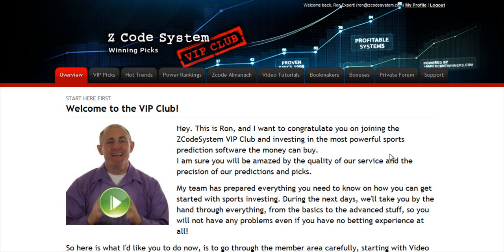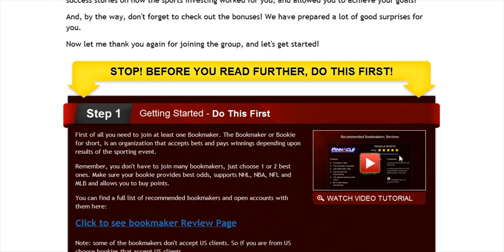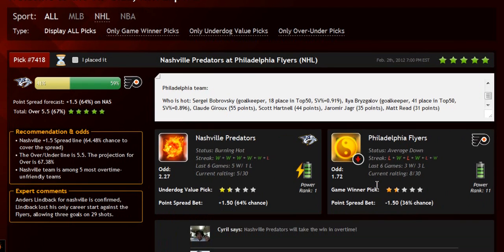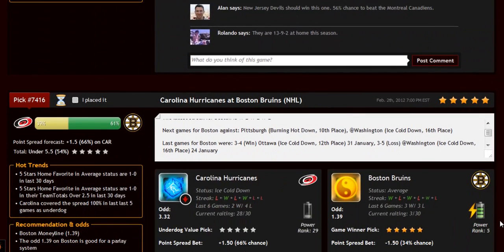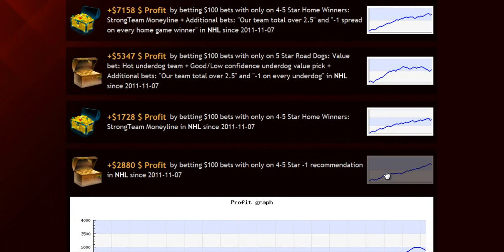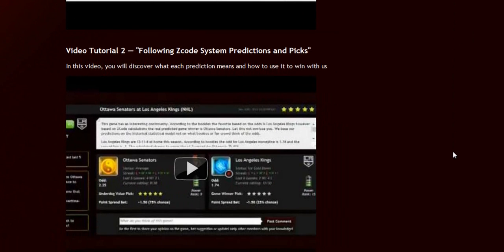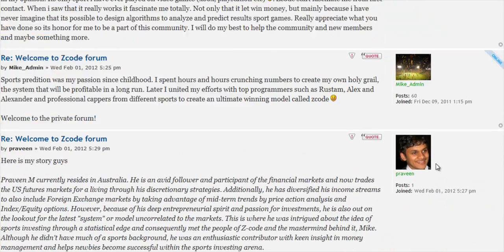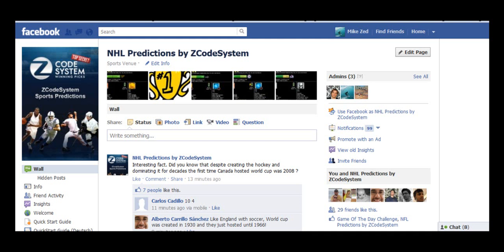My Z Code System & picks review Here is how you can win using the statistical data since 1999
Hey,

In the last 2 weeks, I've been bombarded with dozens of emails from
people asking me to review the Z Code Sports picks service.

Finally I decided to give it a try. Here is how it works:

These guys combine the power of their human cappers who are experts in
sports with the power of technology: statistical data since 1999.
Their wins are documented and proven - each winning and losing pick is
available for members to check and verify in the members zone.

The performance chart goes straight into profits. Over $12,000 usd
profit for average bet of $100 during the last 2 months!

No wonder... I mean,

even if you are skeptical you really NEED to check out how transparent
these guys truly are...
Videos of bank accounts stuffed with money, videos of bookmaker
accounts, screenshots proving how effective this killer software is,
videos of how to make the money risk free, hundreds of real people
testimonials...

...proof, proof, and more proof!!  All sitting there for you to
absorb! Don't take my word for it - you have to see it to believe it.

And the best part about it is just how easy it is to use!  Everything
about this product is TOP class-

- from the software itself
- to the video tutorials showing how to use the software & picks
- to the comprehensive FAQ & Money management tips
- to the bookmaker reviews, tips how to improve your profits and avoid
the losses.

These guys have everything covered!

Check it out for yourself:

This is the highest quality product I've seen in a long time and the
developers have clearly spent a ton of time on it to make sure that
you and I get the most accurate sports predictions possible

If you haven't downloaded your copy yet, I encourage you to do it now!
 You're missing guaranteed profits with every passing second...

P.S.  There's a free tool, called Sports Predictions, that you can get
simply by visiting the site...
They're giving it out as a gift so head over there quickly :)